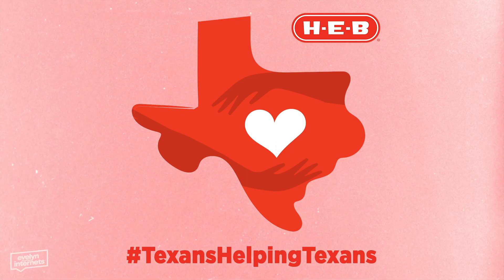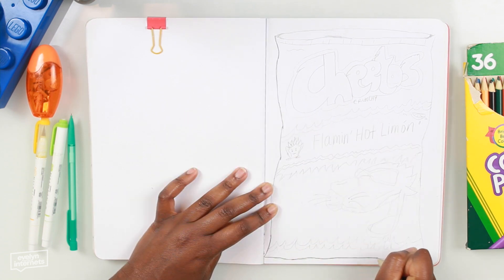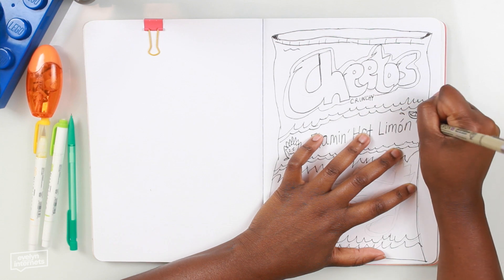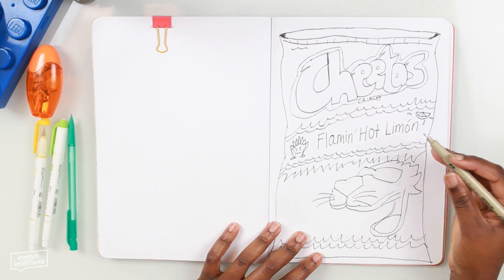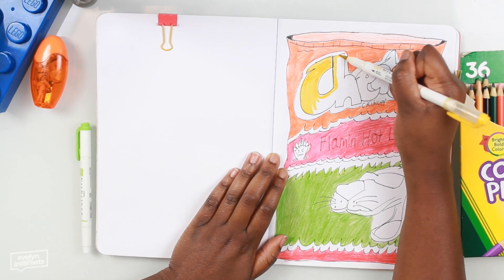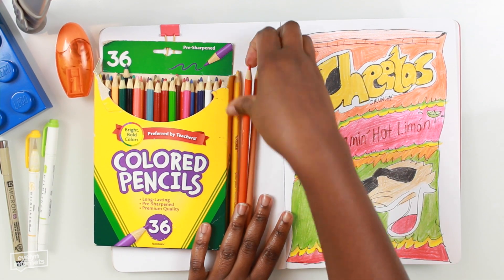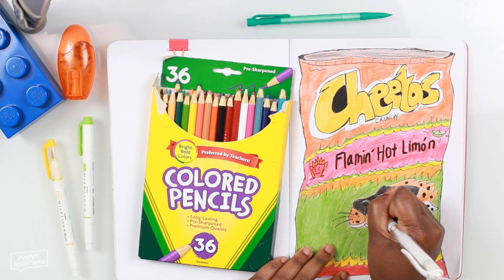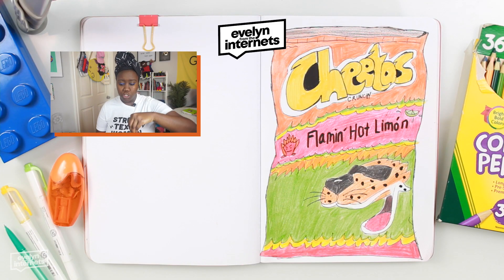Draw & Color With Me! 🖍️📓| Flaming Hot Cheetos 🌶️🔥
Your friendly neighborhood Internet Cousin™ sliding through with some wholesomecontent! I partnered with @HEB for their TexansHelpingTexans initiative to use my corner of the internets to spread positivity and inspiration - even if that means staying home and busting out yo kid's school supplies for a therapeutic coloring session!

Let me know what creative ways you're helping your community and all my statefolk can use the hashtag TexansHelpingTexans to let H-E-B know what's going on in your area.

👳🏿 My headwrap: Aff And Jam (sold out but here's a similar one they make

⇩ IF YOU LIKED THAT, THEN YOU’LL LOVE THESE: ⇩

🎥 production:
↳ camera: sony a500 + 16-50mm OSS kit lens
↳ audio: H1n recorder + lapel mic
↳ editing: Adobe Premiere
↳ thumbnail/graphics: Photoshop